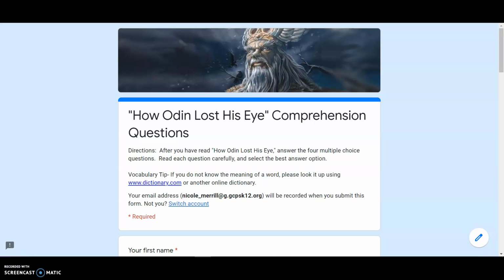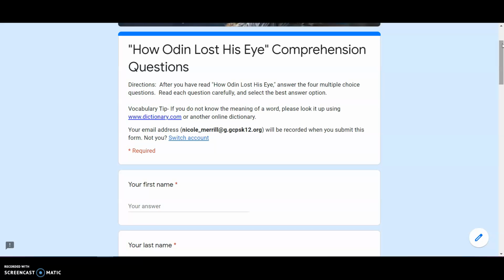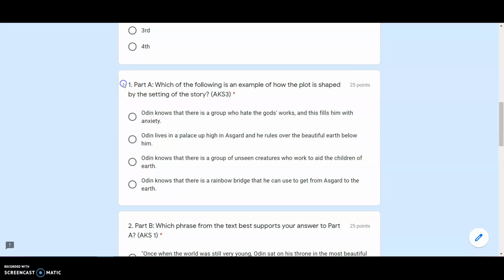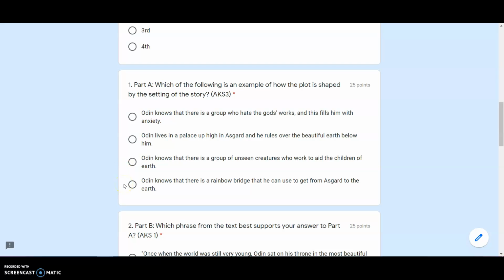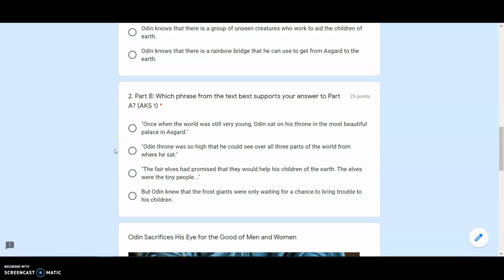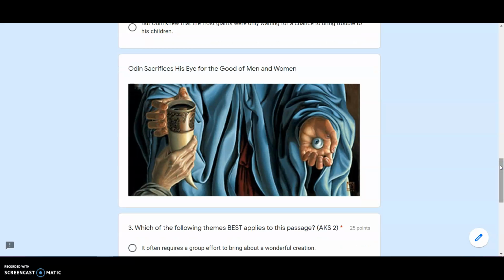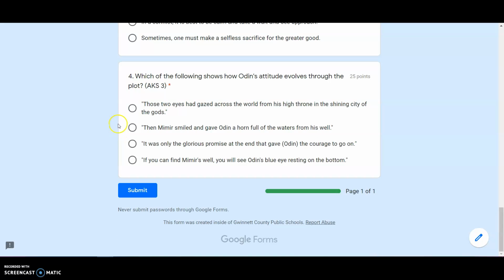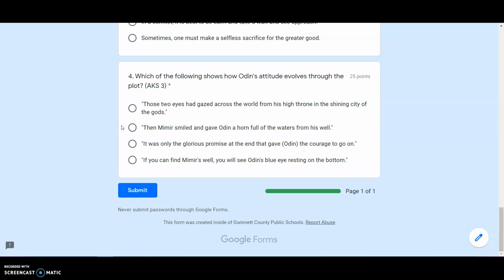"How Odin Lost His Eye" Comprehension Questions read by Mrs. Merrill